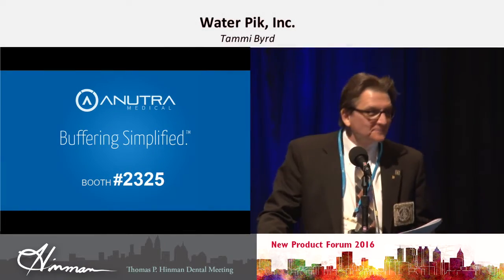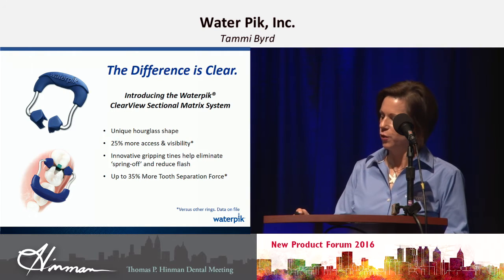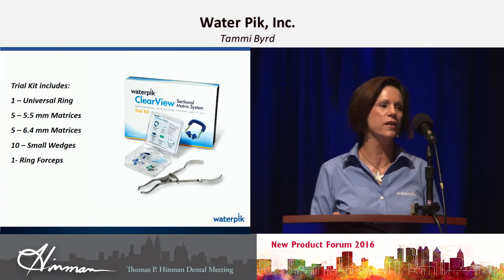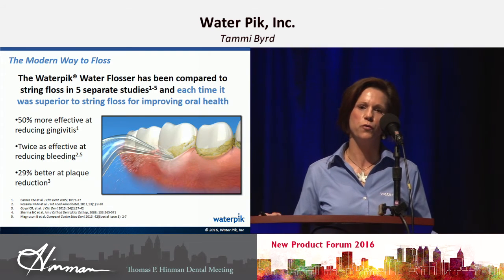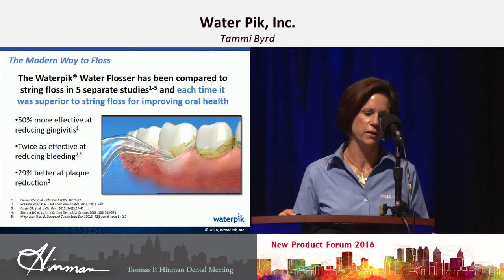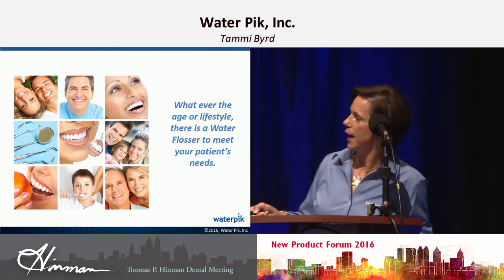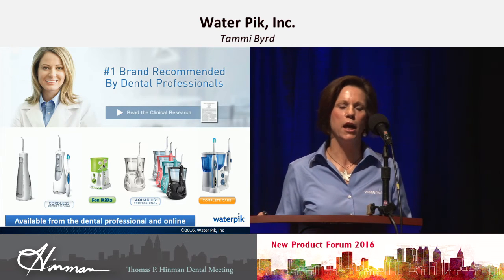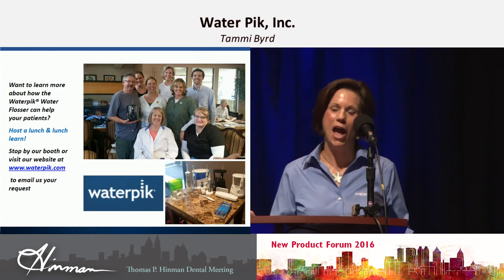WaterPik New Product Forum 2016